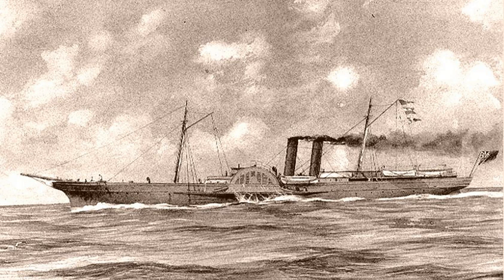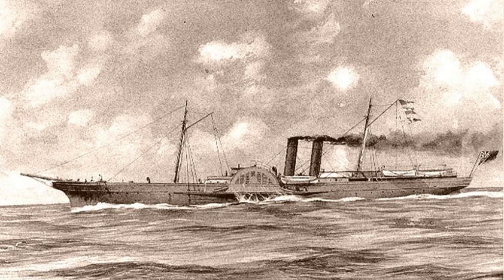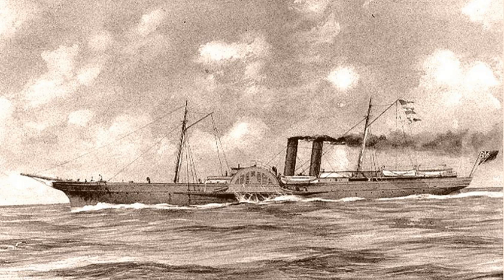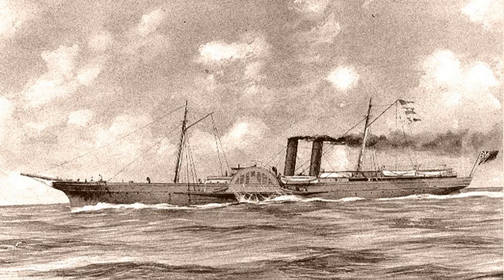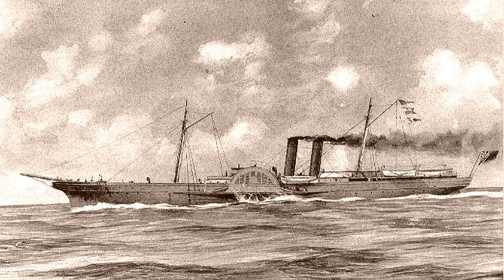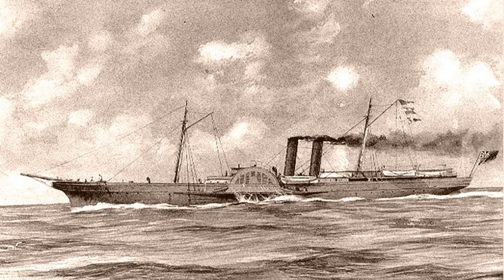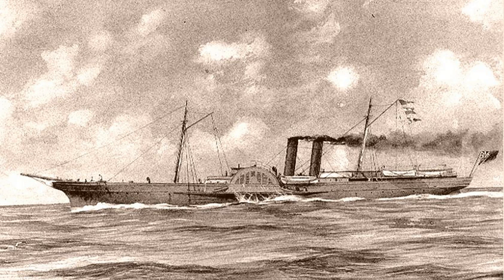Blockade runners of the American Civil War | Wikipedia audio article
This is an audio version of the Wikipedia Article:
Blockade runners of the American Civil War

00:01:49 1 Background
00:05:43 2 Union blockade
00:08:10 3 Supplying the Confederacy
00:11:37 3.1 Central figures
00:12:11 3.1.1 Josiah C. Gorgas
00:13:12 3.1.2 Caleb Huse
00:15:09 3.1.3 James Dunwoody Bulloch
00:17:11 3.1.4 John Newland Maffitt
00:18:08 4 Blockade runners
00:22:39 4.1 The first blockade-runners
00:24:54 5 Notable blockade runners
00:31:17 6 See also
00:31:25 7 Bibliography

- Socrates

SUMMARY
The blockade runners of the American Civil War were seagoing steam ships that were used to get through the Union blockade that extended some 3,500 miles (5,600 km) along the Atlantic and Gulf of Mexico coastlines and the lower Mississippi River. Blockade runners imported from England most of the guns and other ordnance the Confederacy desperately needed. To get through the blockade, these ships, many of them built in British ship yards and specially designed for speed, had to cruise undetected, usually at night. The typical blockade runners were privately owned vessels often operating with a letter of marque issued by the Confederate States of America. If spotted, the blockade runners would attempt to outmaneuver or simply outrun any Union ships on blockade patrol, very often successfully.
These vessels also carried cargoes to and from neutral ports often located in Nassau and Cuba. Neutral merchant ships in turn carried these cargoes, usually coming from or destined to England or other points abroad. Outbound ships chiefly exported cotton, tobacco and other goods for trade and revenue, while also carrying important mail and correspondence to suppliers and other interested parties in Europe, most often in England. Inbound ships usually brought badly needed supplies and mail to the Confederacy, and most of the guns and other ordnance of the Confederacy were imported from England via blockade runners. Some blockade runners made many successful runs, while many others were either captured or destroyed. Historians estimate that an estimated 2,500–2,800 attempts were made to run the blockade, with at least an 80% success rate. By the end of the Civil War, the Union Navy had captured more than 1,100 blockade runners and had destroyed or run aground another 355 vessels.